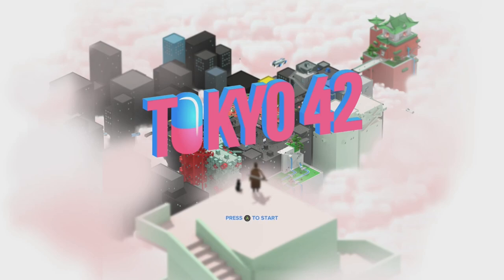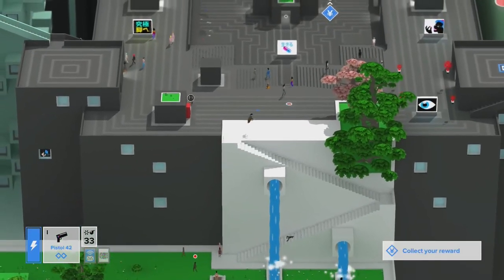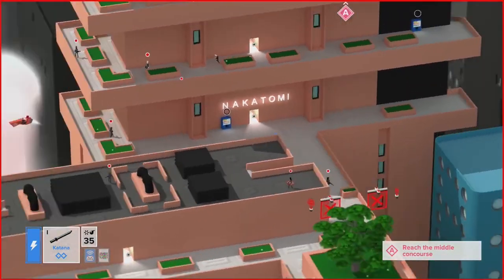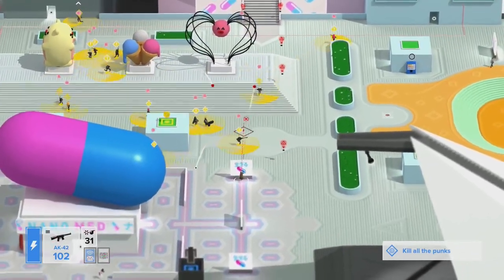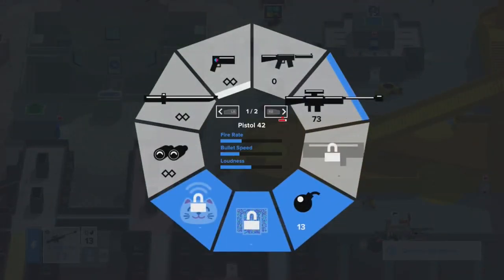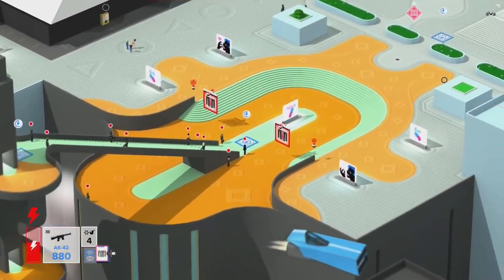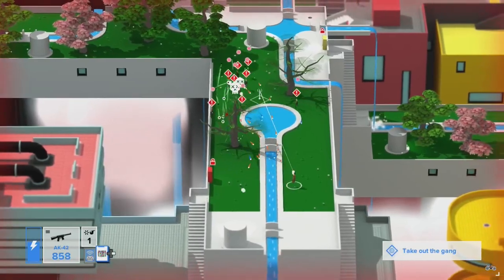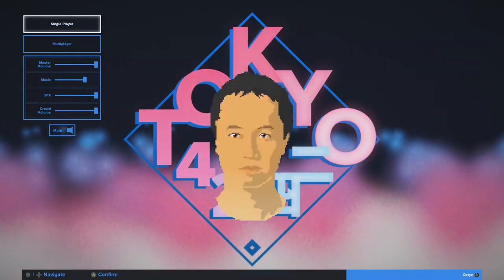Pressing start.. | Tokyo 42 | Ep 1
The start of a small series going through the main story of Tokyo 42 and doing most of the side content.